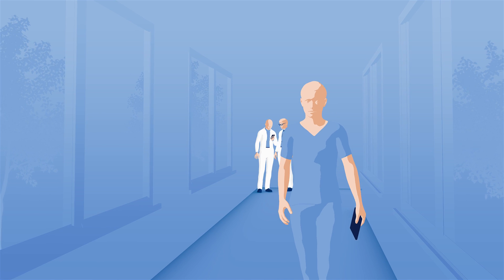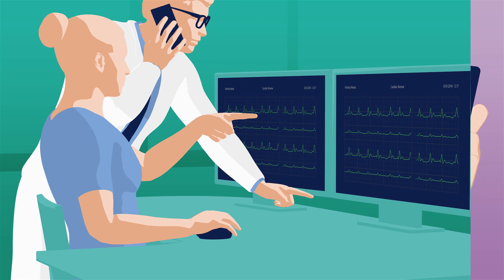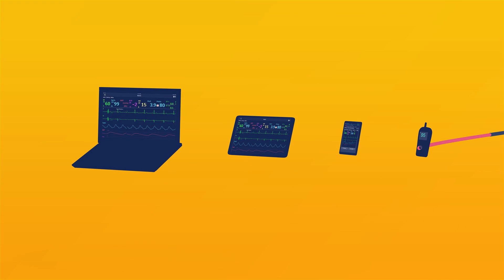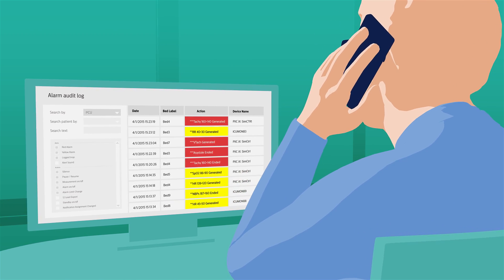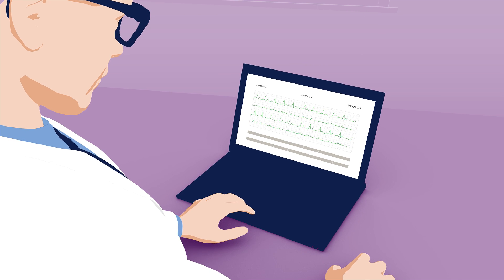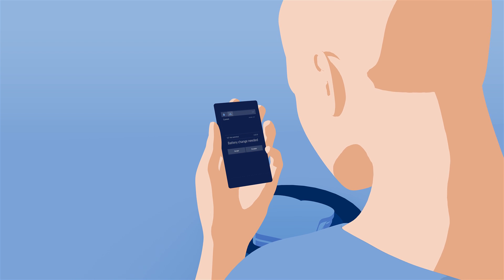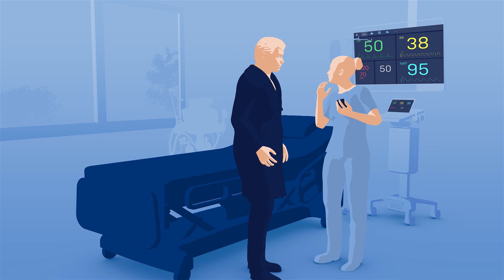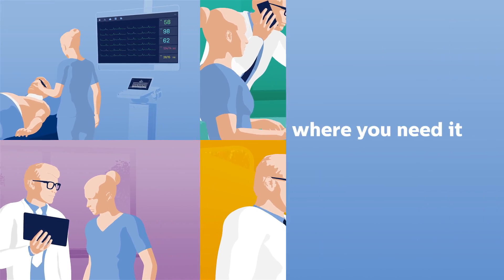Philips Visibility Solutions for clinical mobility: CareEvent, Mobile Caregiver and PIIC iX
In this evolving era of clinical mobility, Philips is committed to helping mobile caregivers by providing access to near real-time patient information – even when on the go.  Philips trusted algorithms continually stream physiological data from the patient to IntelliVue monitors and patient information centers, then on to laptops, tablets, smartphones, and other mobile devices. So caregivers can communicate and collaborate to decide the best course of care, no matter where they are.